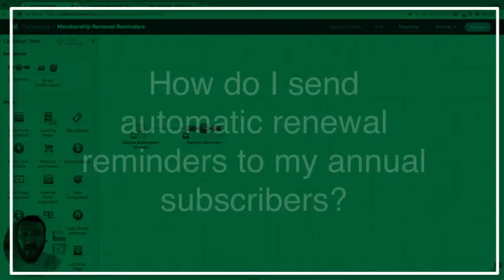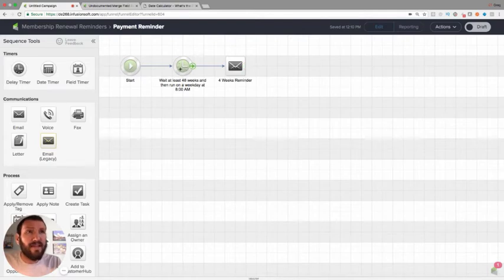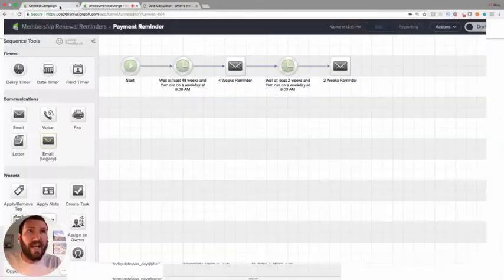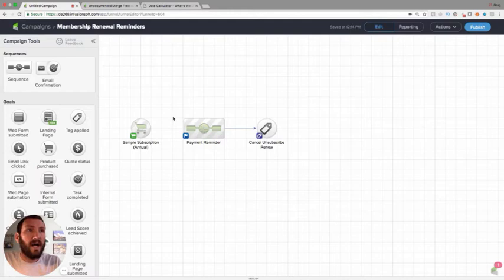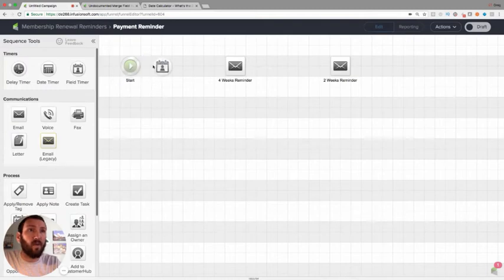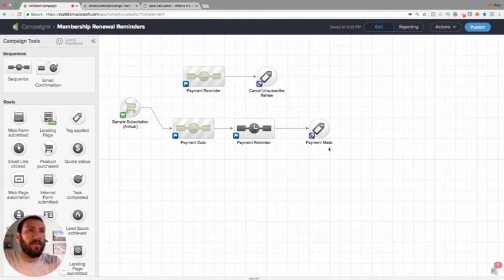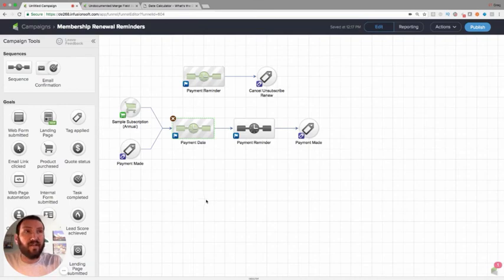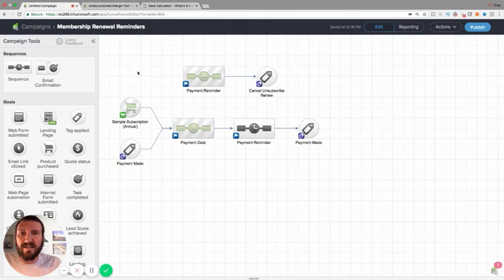Automate Subscription Reminders in Keap and Infusionsoft | Monkeypod Marketing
I had a great question the other day from one of my OG members, and it’s a question I have heard before, so I thought I’d create a resource to help answer it in case it’s something that your business has come across as well.

Question: How can I send automated reminders to my annual subscribers as their next payment approaches?

It’s a fairly straightforward question – I mean, if it’s a full year between payments, you should probably give that subscriber a little heads up that their card is going to be charged, right?

In the video below I’ll show you three methods for sending automated reminders to your subscribers as their renewal date approaches.